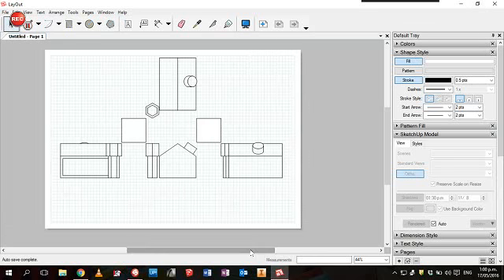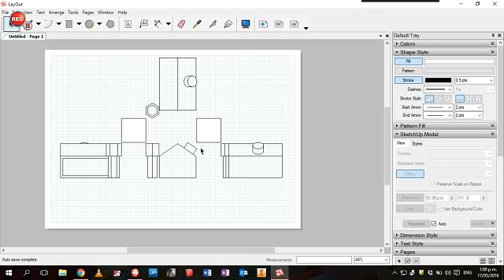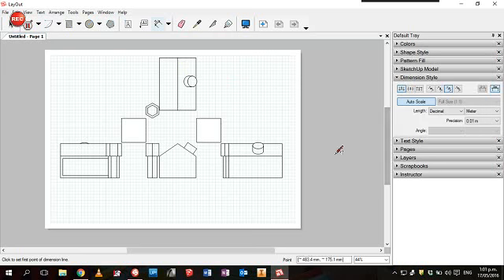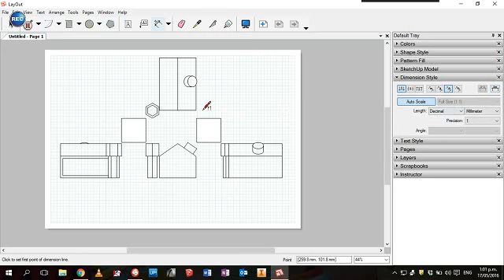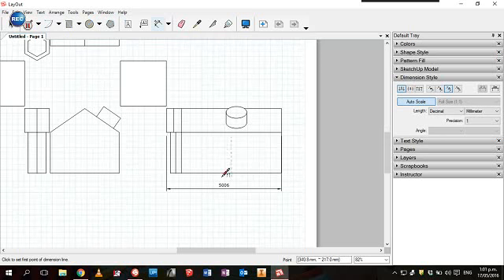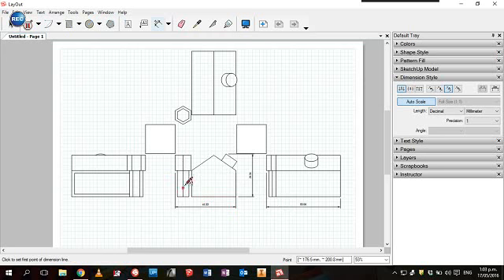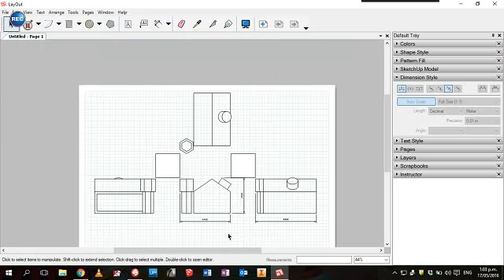Adding Dimensions to your Orthographic Drawing in Layout